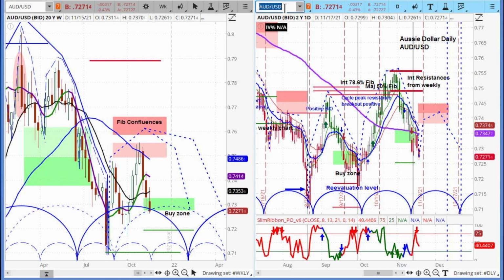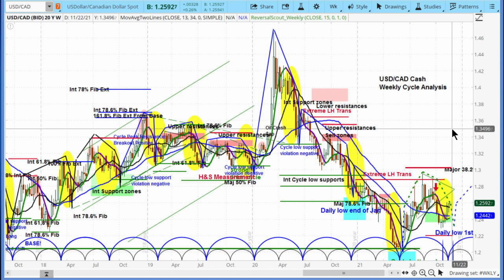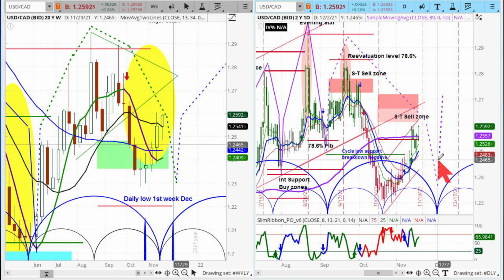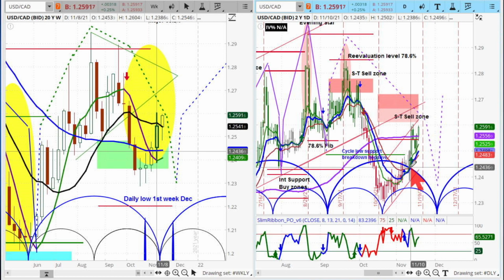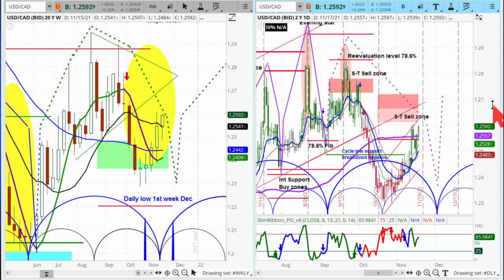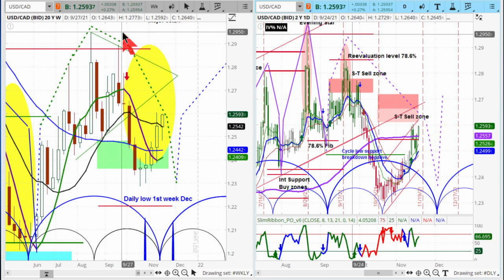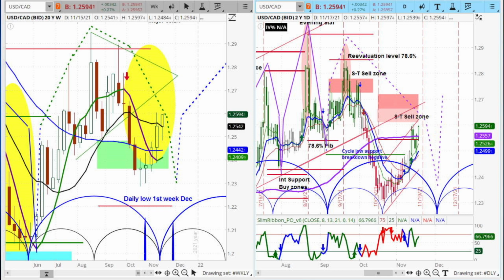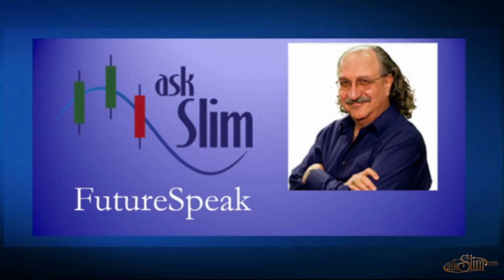US Dollar/Canadian Dollar | Technical Analysis | Price Projections & Low Timing - Currencies | Forex